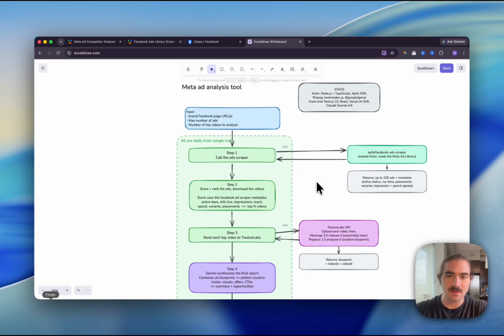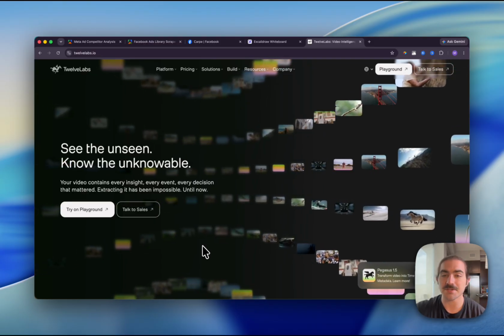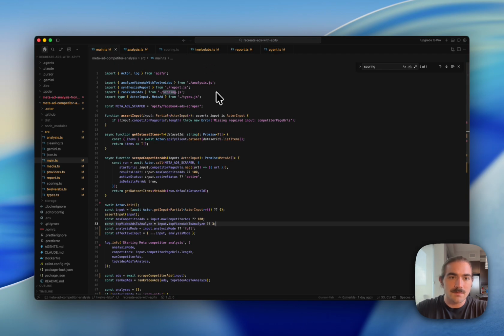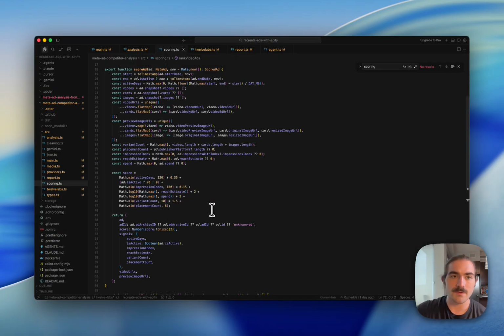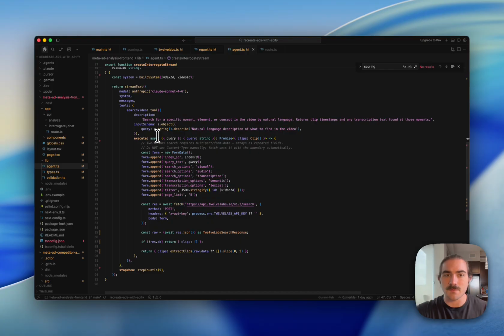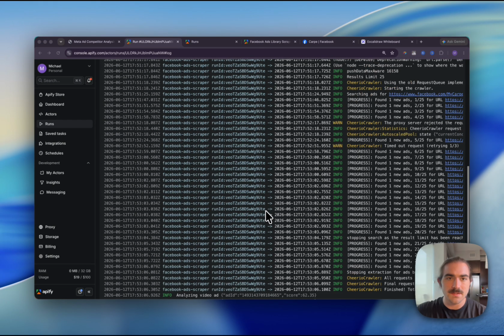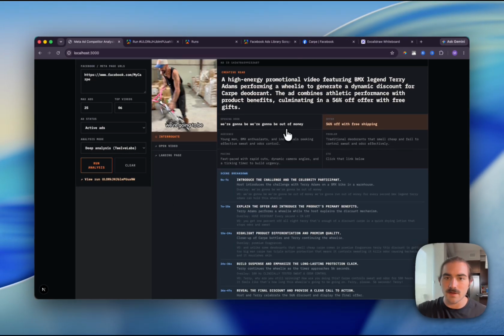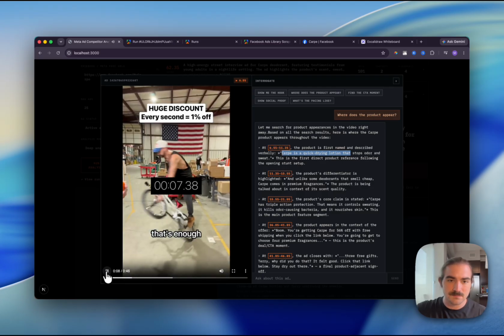Automate Meta Ad Research with Apify & Twelvelabs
See how to turn any brand's Facebook page into a ranked breakdown of the video ads they're actually spending money on. AI watches each ad to reverse-engineer the hook, offer, proof, and CTA — and you can interrogate any moment in any video and jump straight to the exact frame.

*Why analyze a brand's video ads?* 🤔
💰 *Focus on real winners*: Rank a brand's ads by spend, run duration, and reach — study the ads they're betting money on, not throwaway tests.
🎬 *Understand the whole creative*: TwelveLabs watches each video and breaks down the hook, audience, offer, proof, pacing, and CTA.
⏱️ *Skip the manual scrolling*: Turn hours of scrubbing the Meta Ad Library into a paste-one-URL workflow.
🔎 *Interrogate any ad*: Ask a question about any video and jump straight to the exact frame where it happens.
📊 *Spot the patterns*: Get a report of the hooks, offers, and CTAs that keep showing up across a brand's ads.

*How to analyze competitor ads?* 🧑‍🏫
Step 1: Paste a competitor's Facebook page URL to kick off the run
Step 2: An Apify Actor scrapes up to 100 of their Meta ads with public spend, reach, and placement signals
Step 3: The ads are scored and ranked so the likely-winning ones float to the top
Step 4: TwelveLabs watches each video and returns a creative blueprint — hook, offer, proof, pacing, and CTA
Step 5: A cross-competitor report clusters the recurring hooks, offers, and CTAs
Step 6: Open the split-screen chat to interrogate any ad ("show me the hook", "where's the CTA?") and click a timestamp to jump to that exact frame